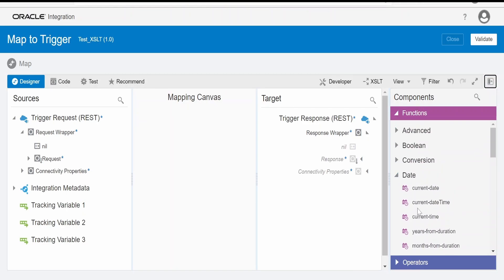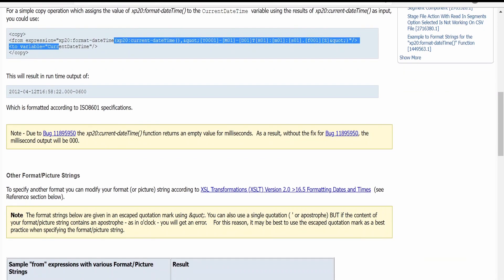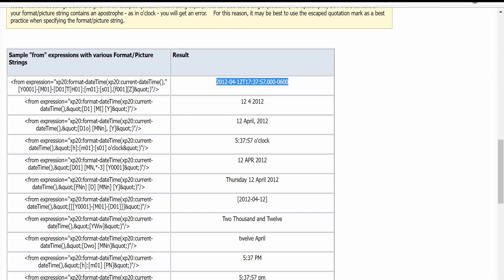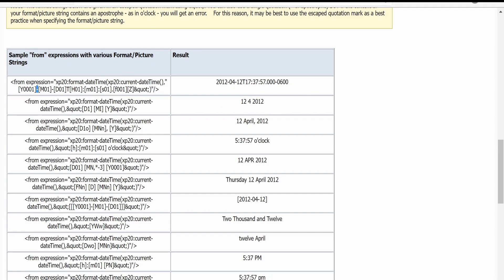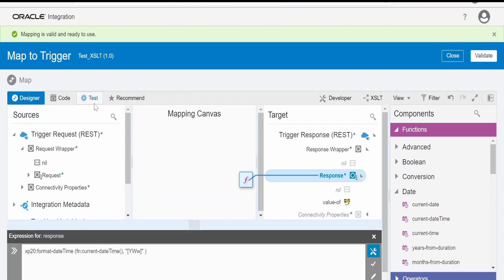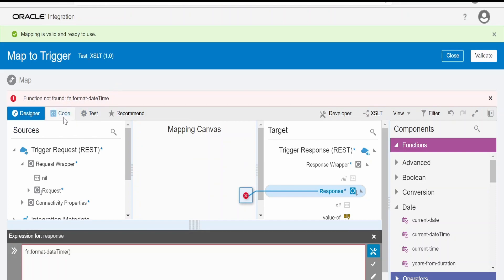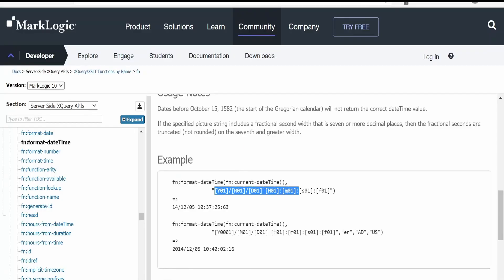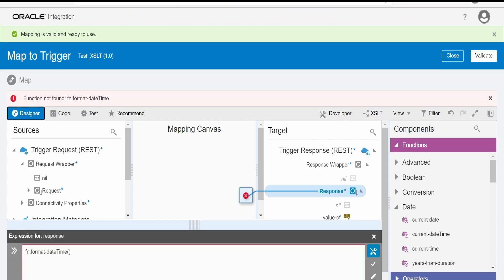How to format DateTime to the desired format in OIC Integration ? xp20:format-dateTime()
With this video we will learn How to format DateTime to the desired format with Integration in Oracle Integration (OIC) ? xp20:format-dateTime() | XSLT function |

0:00:03 - What you'll learn with this tutorial
0:00:59 - Documentation on xp20:format-dateTime() XSLT function
0:01:40 - Converting datetime format in Integration mapper hands on
0:05:14 - fn:format-dateTime() XSLT function